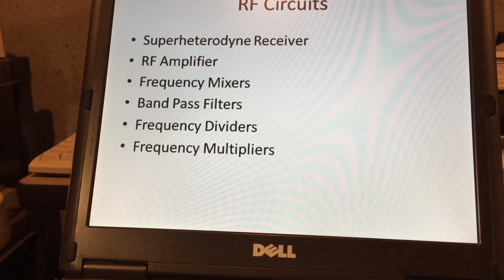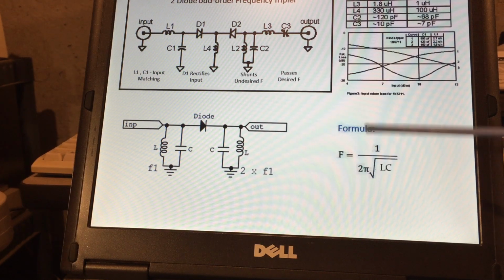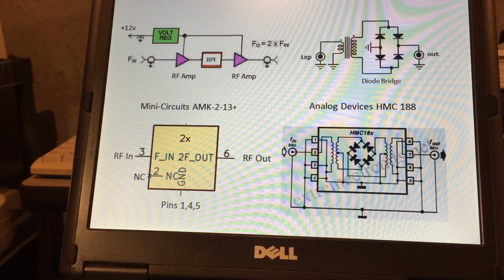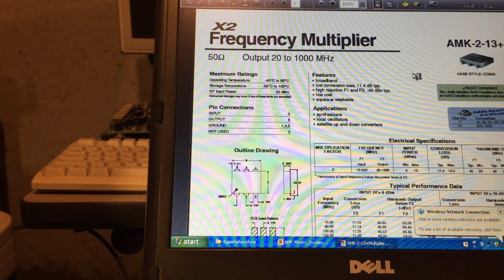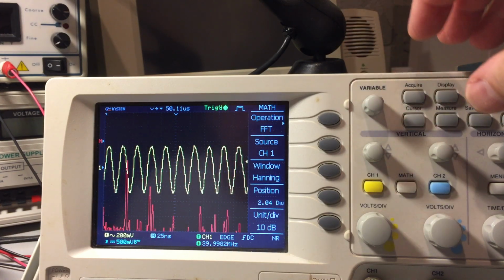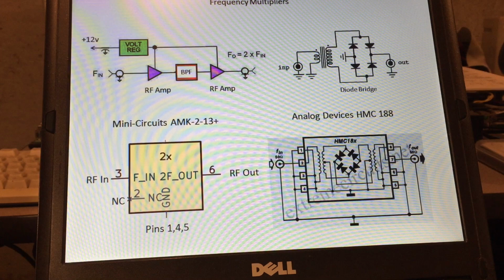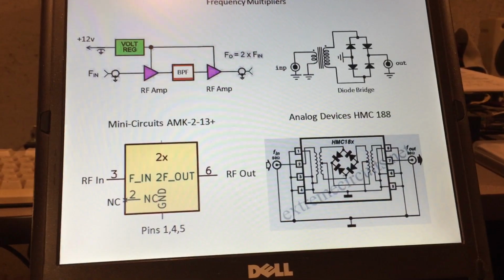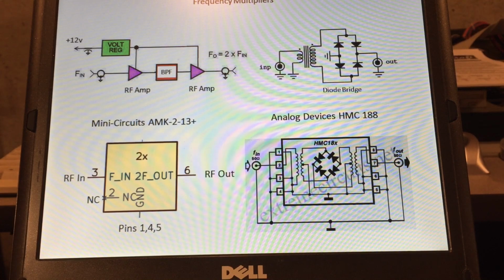Superheterodyne Receiver Part 4 (Frequency Multipliers)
This video discuss the main circuits used in a Superheterodyne receiver. This is Part 4 of a 4 parts video which focuses on Frequency Multipliers and shows where and how they are used. Each circuit will be demonstrated looking at the wave forms and spectral components.